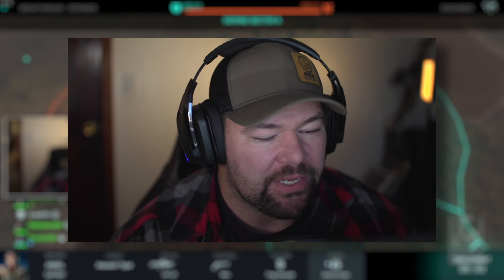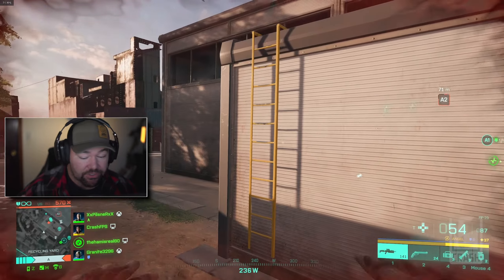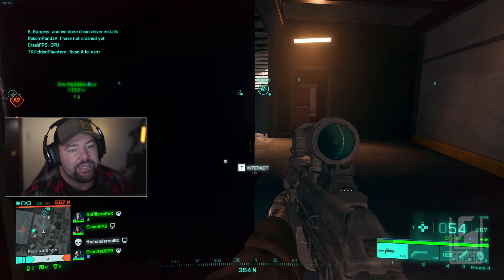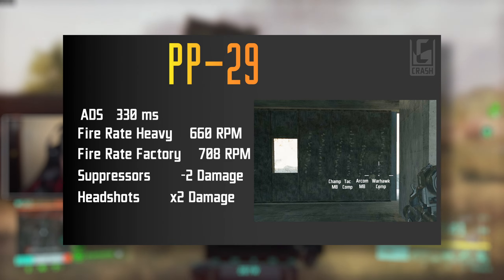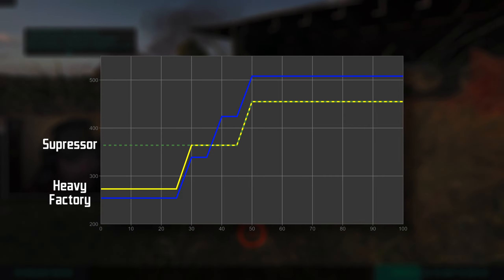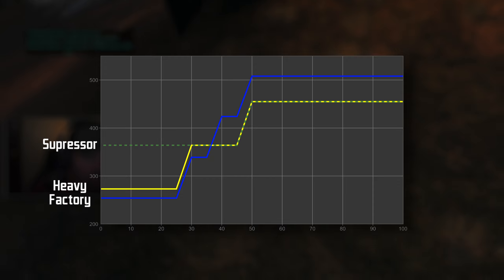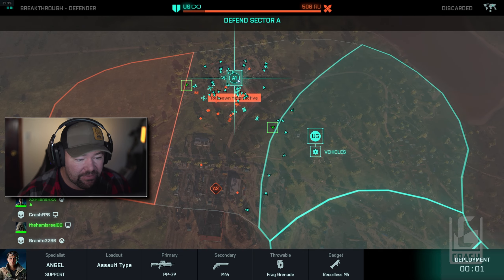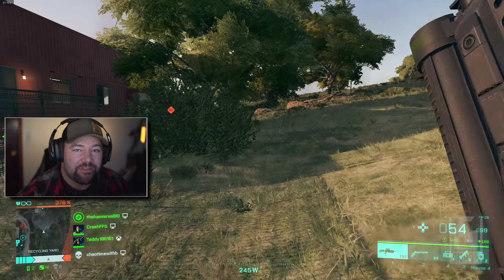PP-29 Gun Guide | Best Loadout | Stats and Attachments | Meta for Battlefield 2042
The PP-29 is currently the best full auto gun in the game. It is currently the meta and these are the best attachments and stats for the gun. Things may change in a Day one patch but I'll keep you updated. This gun works great in Portal, All out Warfare, and Hazard Zone.

Timestamps
PP-29 Guide 00:00